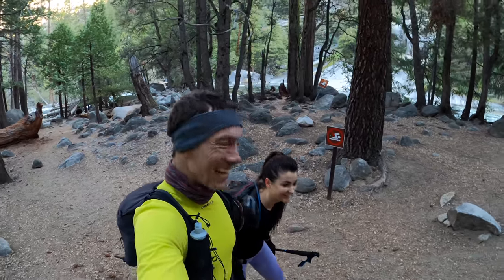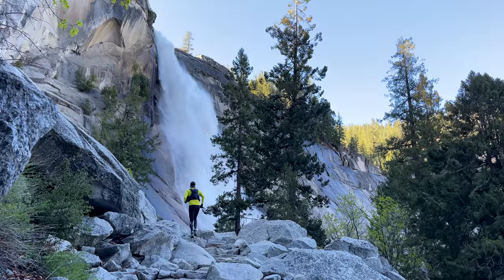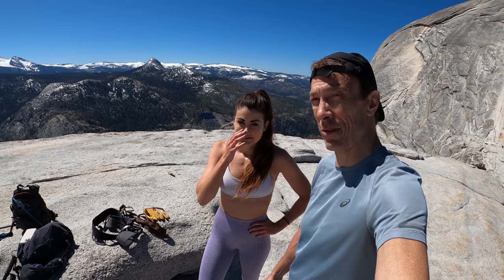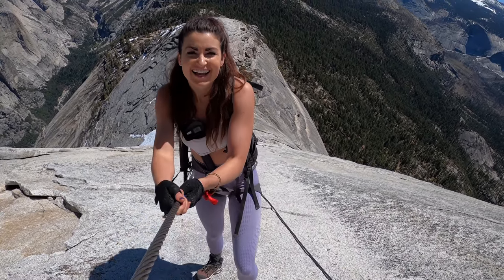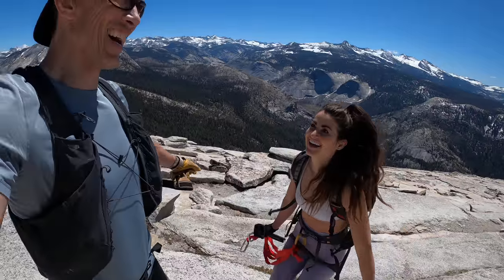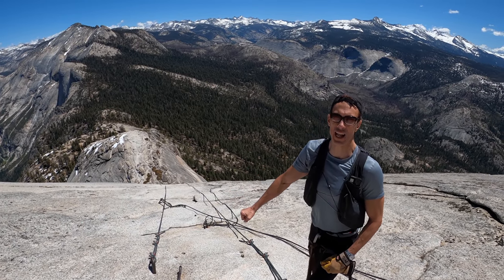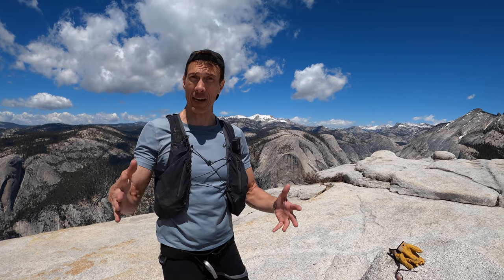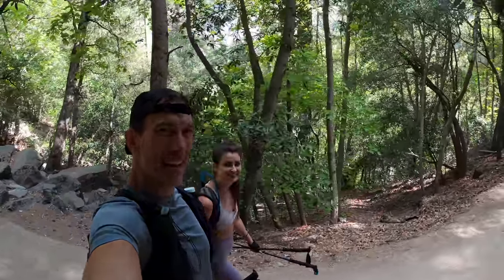Climbing Half Dome with the Cables Down! - No Permit, No Crowds, No Prusik Knots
Half Dome is one of Yosemite's most famous climbs. But, trying to get a permit to climb Half Dome is virtually impossible. While the Half Dome cables go up between late May and October every year, in the off season the cable supports are removed and Half Dome is usually only summitted with proper climbing gear and good weather conditions. This is our attempt to climb Half Dome with the cables down. Major bonus: Yosemite in springtime is absolutely gorgeous, as the waterfalls are raging. The Half Dome hike takes you along the Mist Trail and passes by Vernal Falls and Nevada falls along the way, making it an absolutely stunning ascent!